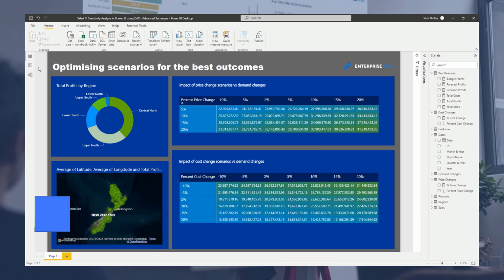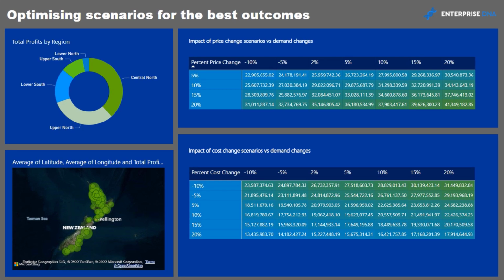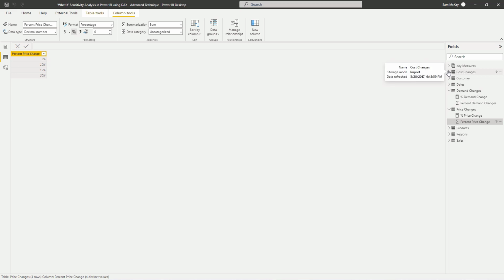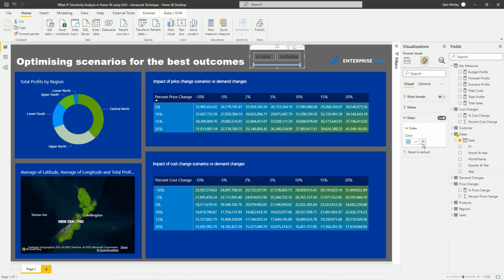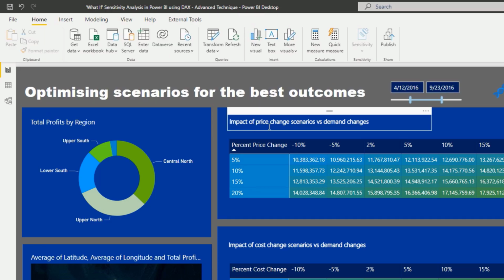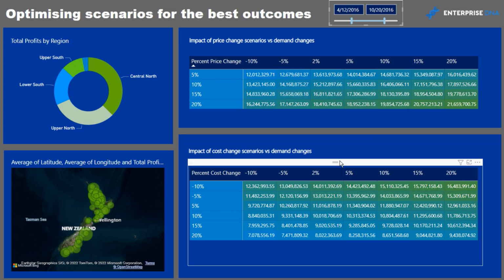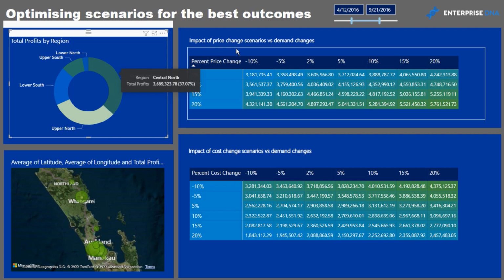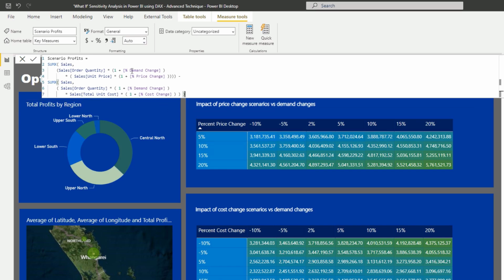'What If' Sensitivity Analysis In Power BI Using DAX - Advanced Technique [2022 Update]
In this video, Sam shows how you can run a scenario analysis not just to find binary outcomes, but running advanced sensitivity analysis across all potential ’What If' outcomes. There are seriously so many ways this can be implemented and execute across a range of data scenarios. Watch and learn to see how you can apply this.

Video Details
00:00 Introduction
01:22 Optimising Scenarios
04:01 Running Sensitivity Analysis
06:46 Other Elements For Further Analysis
07:48 Conclusion